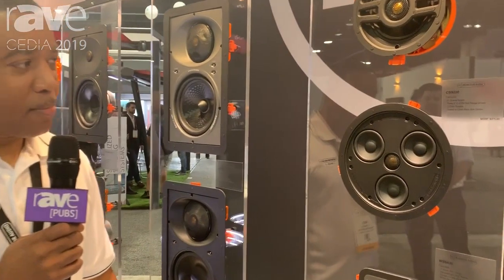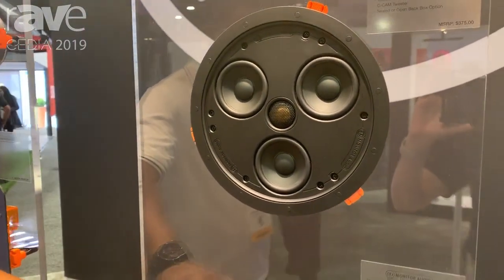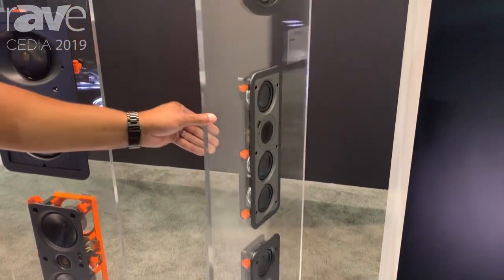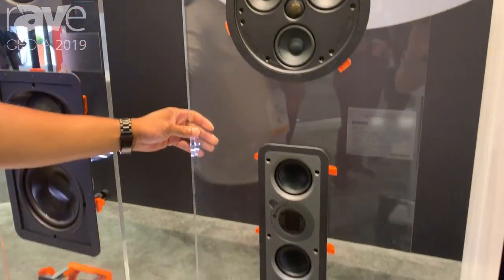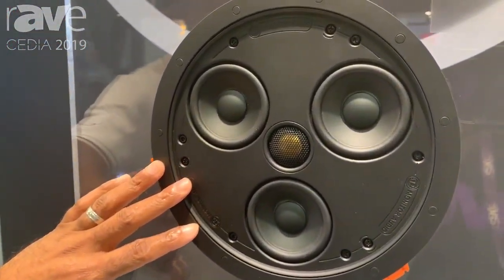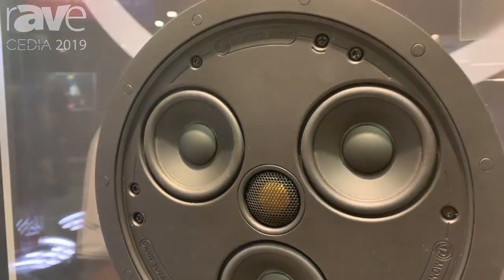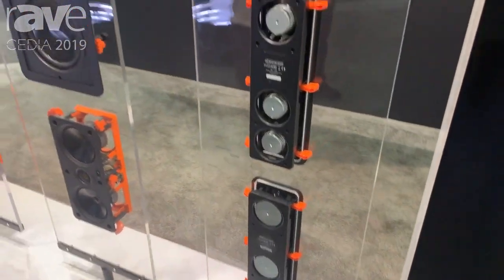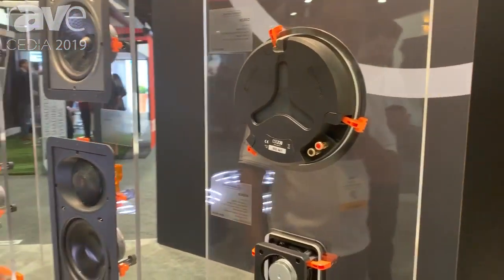CEDIA 2019: Monitor Audio Features CSS230, WSS430, WSS230 Super Slim Series of Speakers